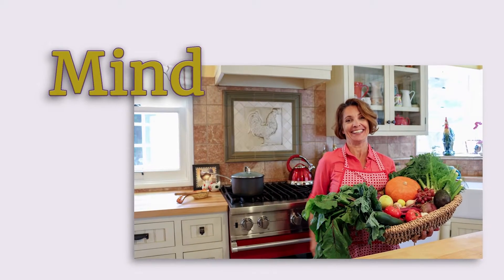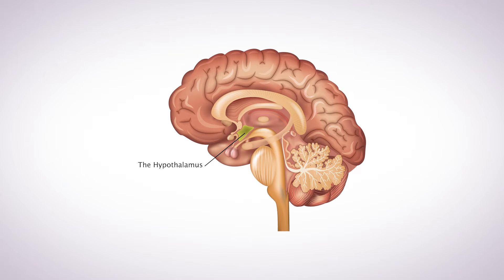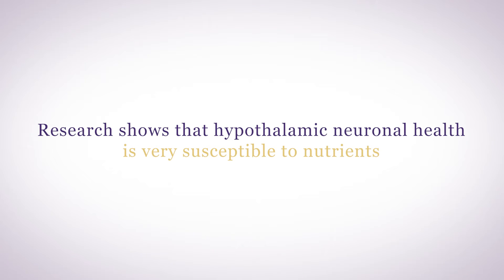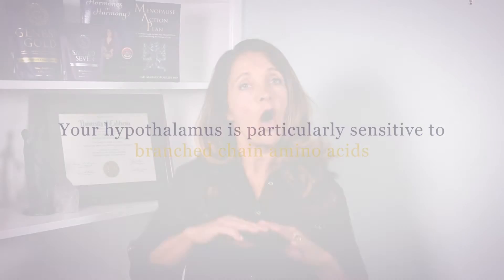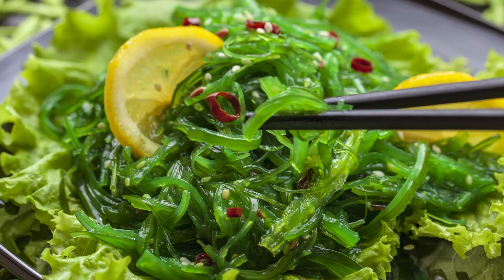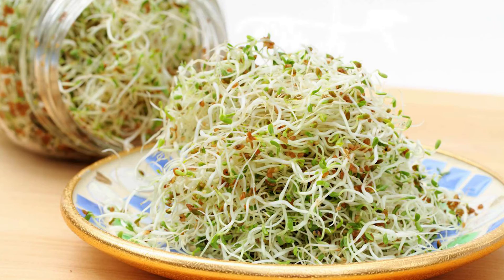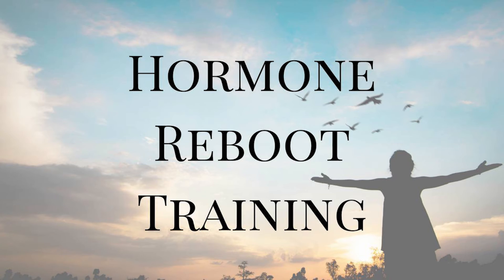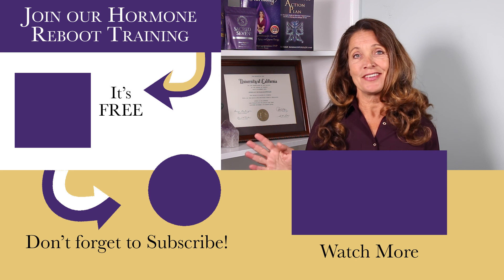Supplements For Your Hypothalamus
Can you balance your hypothalamus with nutritional supplements? Science says yes. Let's find out how.

00:00 Hypothalamus Supplements
01:26 What nutrients does your hypothalamus need?
01:29 Amino Acids
02:04 PUFA's
02:30 Phytonutrients
03:03  Genesis Gold®.

If you have any questions about hypothalamus supplements, please join me in our Hormone Support Group where I answer your questions live. You can access it by signing up for my free Hormone Reboot Training.

Taking Genesis Gold® daily can help to balance your hypothalamus and optimize its functioning which helps balance your hormones and neurotransmitters and optimize your immune function, plus optimize your digestion and detoxification.

By providing your hypothalamus with the exact nutrients it needs for optimal functioning, Genesis Gold® helps balance your moods, improve learning and memory, maintain proper weight and body composition, optimize glucose metabolism to reverse insulin resistance, improve hormonal function of the thyroid, adrenals, pituitary, and gonads. Supporting your hypothalamus with Genesis Gold® is a gift you give yourself for optimal health.